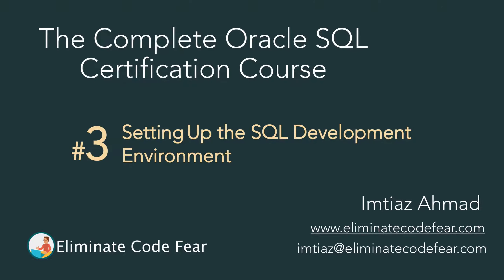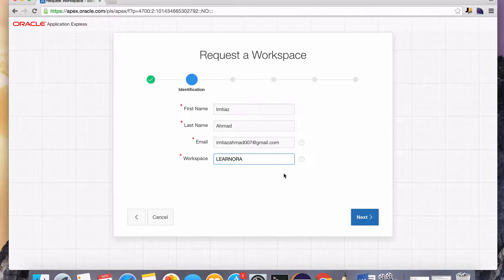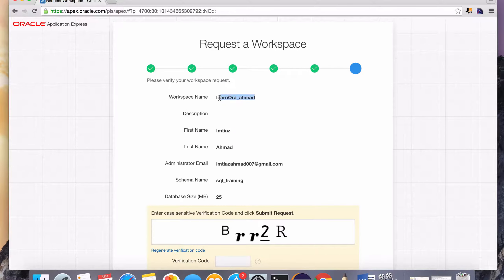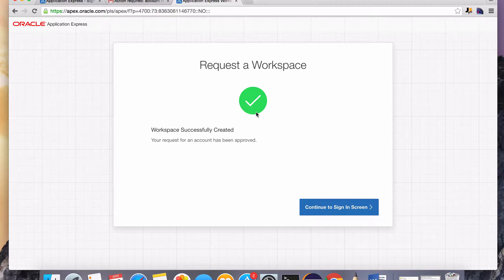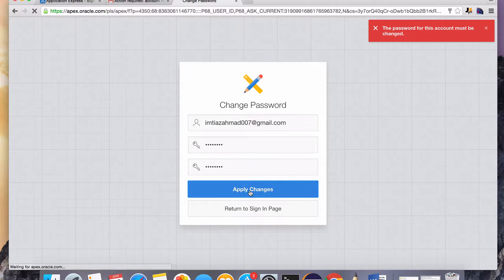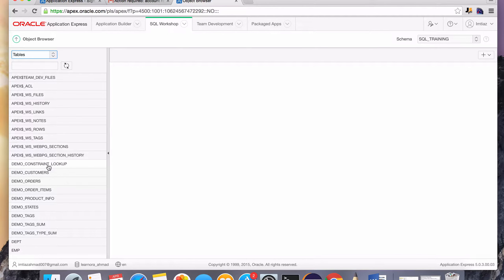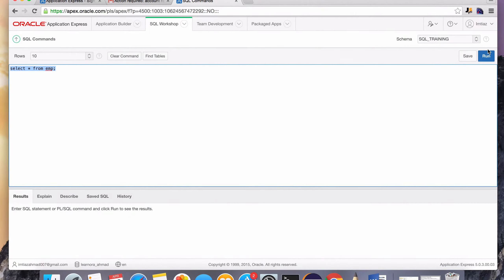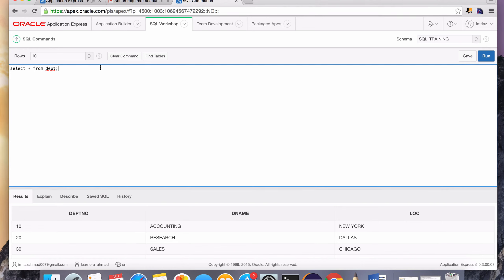Oracle SQL Development Environment (Oracle SQL Certification) (Lesson 3)